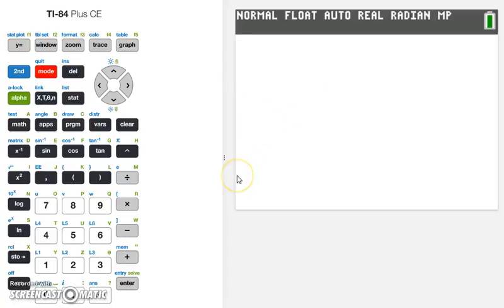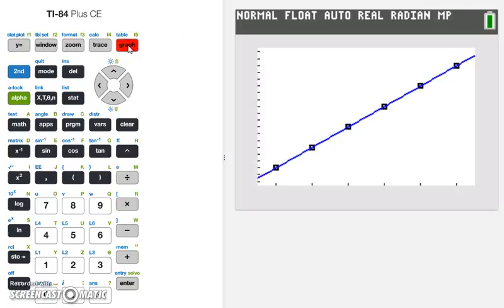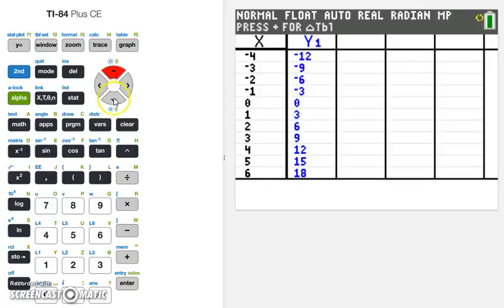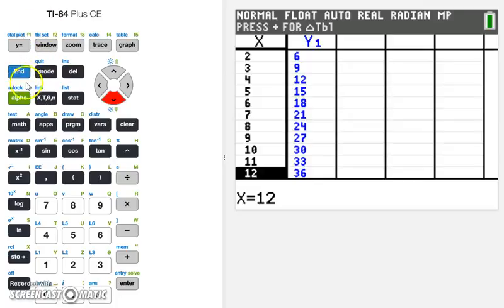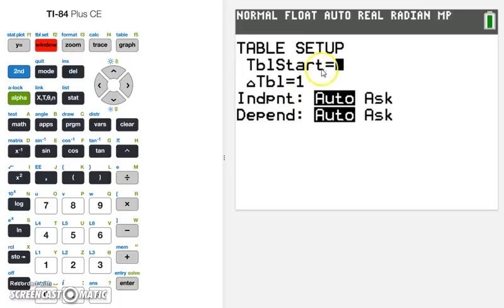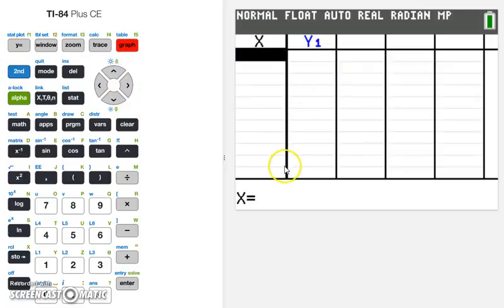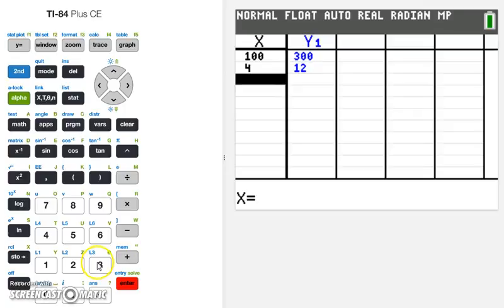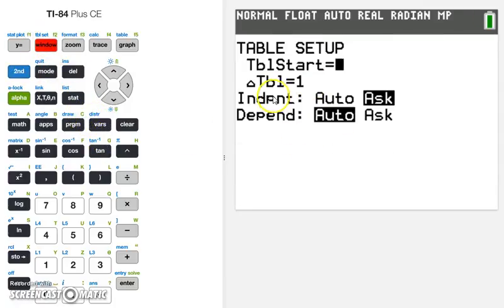Manually evaluating any equation using the Ti 84